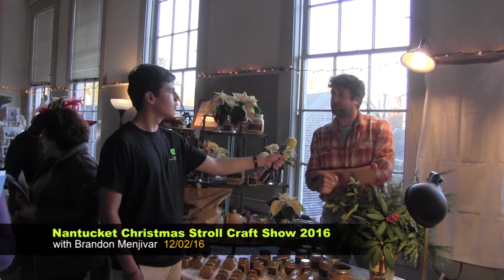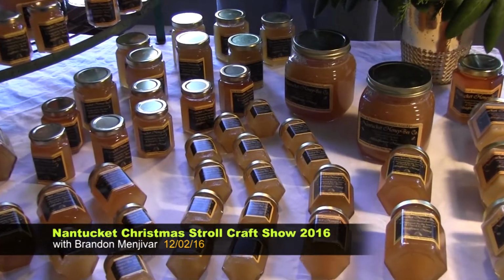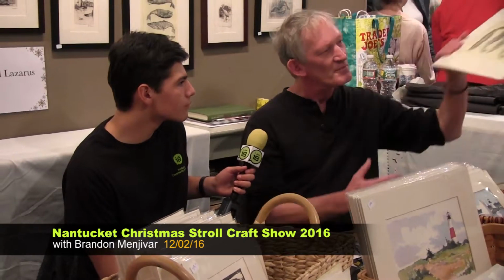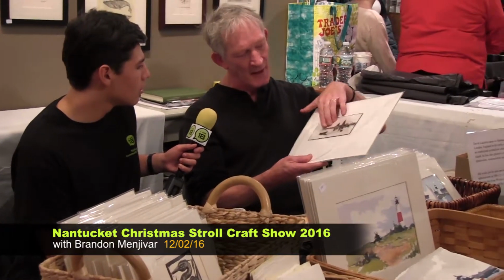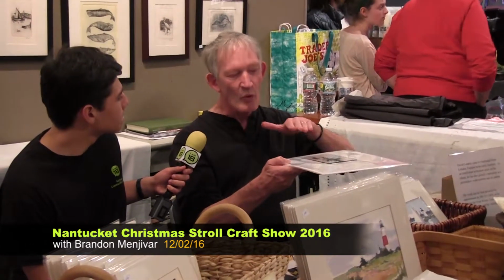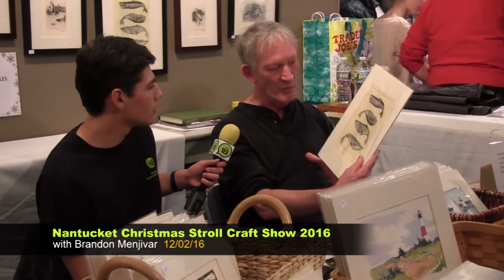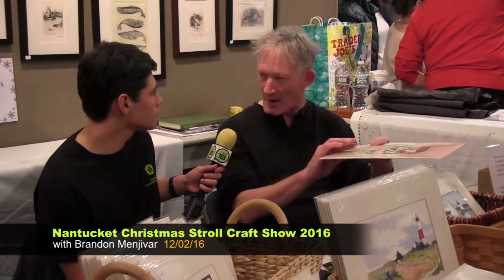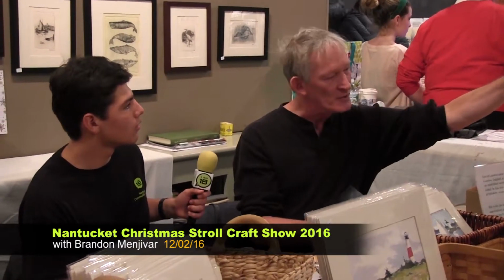Nantucket Christmas Stroll Craft Show 120216